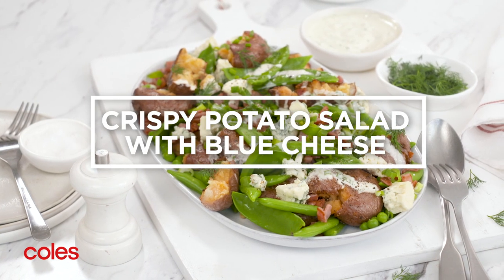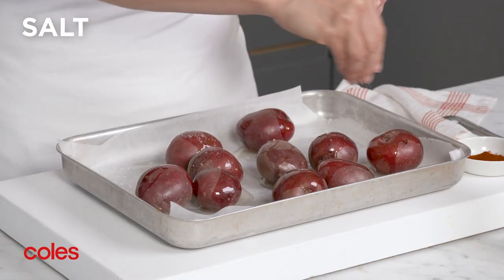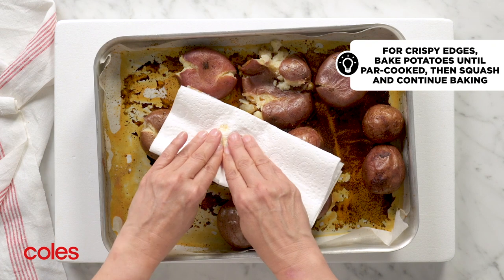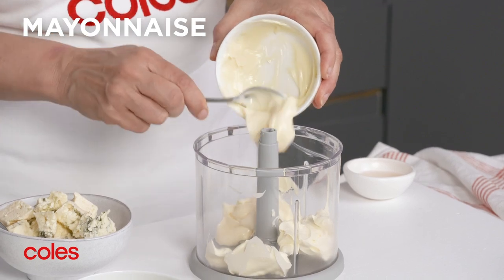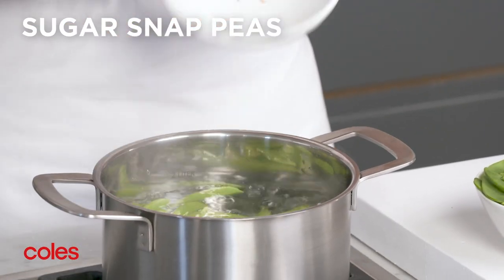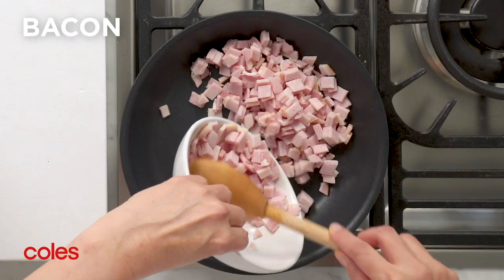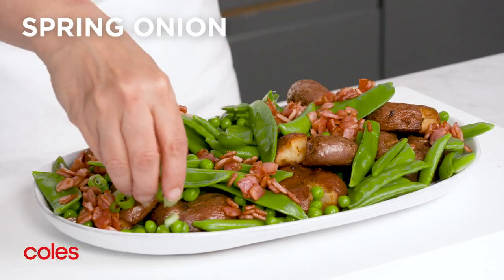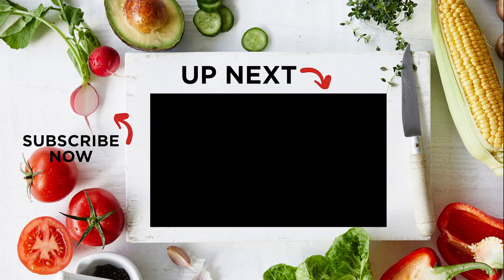How to Make a Crispy Potato Salad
This potato salad (recipe below) loaded with crisp greens and creamy blue cheese is the perfect crowd-pleaser. It is guaranteed to make a great addition to your Christmas Day feast.

Crispy potato salad with blue cheese
Serves 8 as a side
Prep 10 mins (+ cooling time)

1kg baby Red Royale potatoes
2 tbs olive oil
2 tsp smoked paprika
½ cup (120g) Coles Sour Cream
¼ cup (75g) mayonnaise
2 tbs white wine vinegar
150g blue cheese, crumbled
½ cup finely chopped chives
¼ cup coarsely chopped dill
200g sugar snap peas
200g snow peas
500g pkt frozen peas
8 short-cut bacon rashers, chopped
3 spring onions, thinly sliced

1. Preheat oven to 200°C. Line a baking tray with baking paper. Place potatoes on lined tray. Drizzle with oil. Season. Sprinkle with paprika. Toss to coat. Roast for 30 mins or until tender.
2. Use a clean tea towel to gently crush each potato. Roast for 15 mins or until golden. Set aside to cool slightly.
3. Meanwhile, place the sour cream, mayonnaise, vinegar and half the blue cheese in a food processor and process until smooth. Transfer to a bowl. Stir in half the chives and half the dill. Season.
4. Cook combined peas in a saucepan of boiling water for 2 mins or until just tender. Refresh under cold water. Drain.
5. Cook the bacon in a large frying pan over medium heat for 5 mins or until crisp. Transfer to a plate lined with paper towel. Set aside to cool.
6. Arrange potato, peas, bacon, spring onion and remaining blue cheese on a platter. Drizzle with dressing. Sprinkle with remaining chives and dill to serve.

Swap me: Try it with Danish fetta or goat’s cheese instead of blue cheese.
Dress it up: Keep this dressing recipe handy – it’s also great drizzled over crisp lettuce wedges or as a dip for spicy wings.